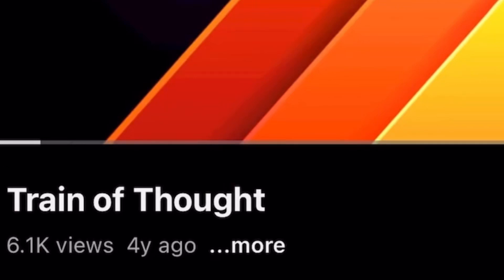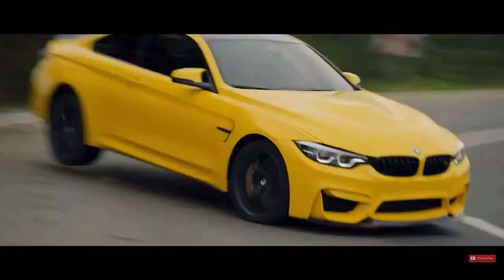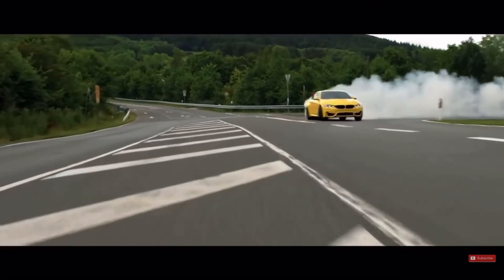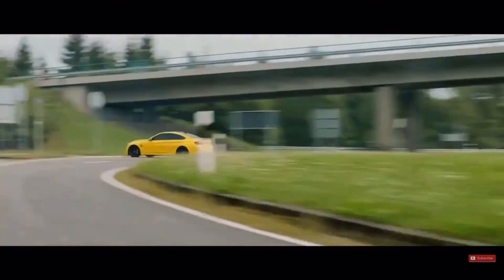JIBBOYZ SILVER SURFER F30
11 months of pure agony selling the Q and making as much money as possible to pay bills and get something worth the blood sweat and tears! Love y’all more f30 bmx content always